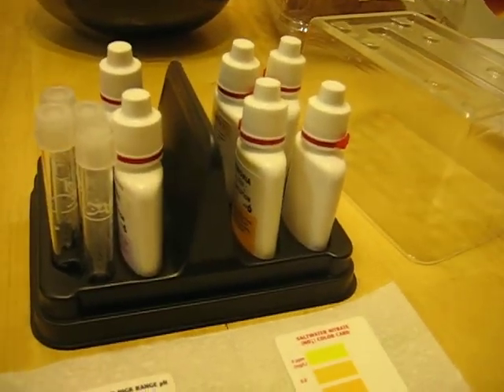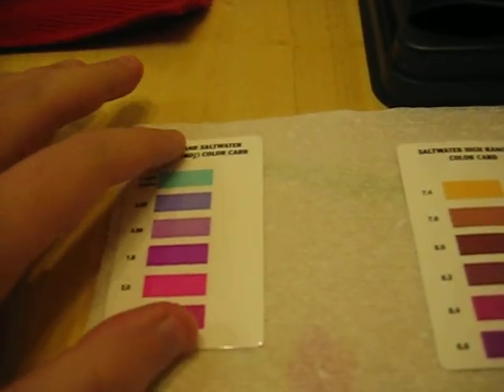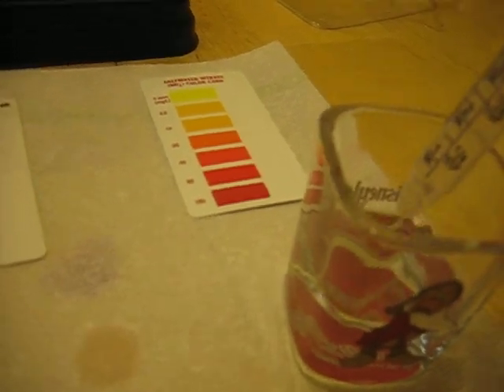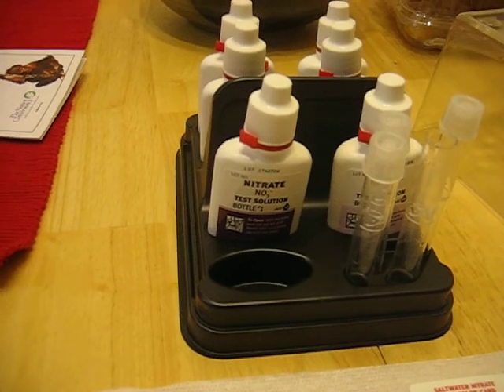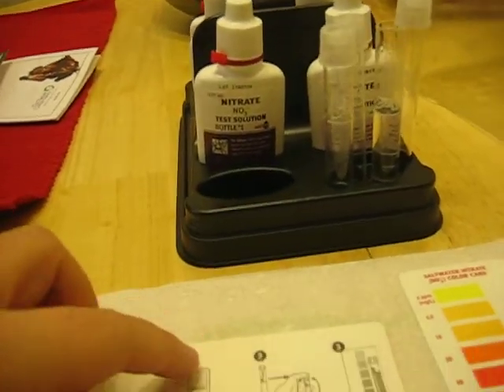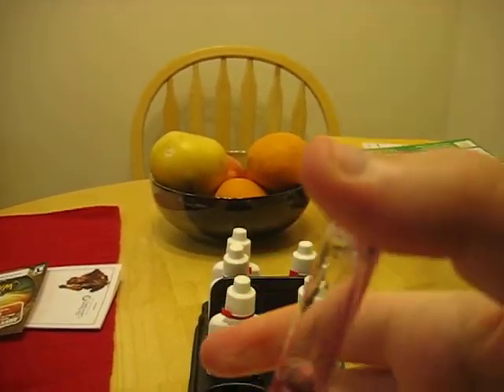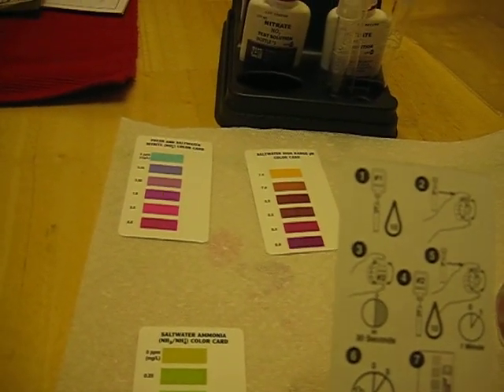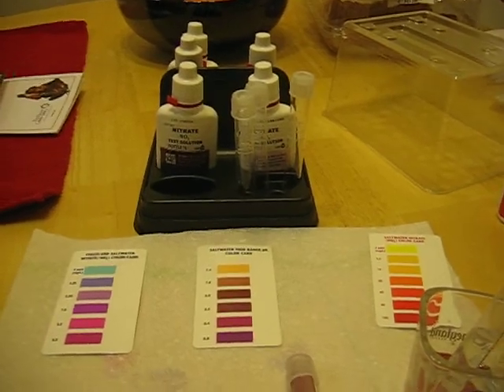Nano Lagoon (Water Parameters [API Saltwater Master test Kit])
Using the API saltwater master test kit. Just wanted to document the kit that I personally like to use. They are super easy, not very time consuming, and inexpensive (under 20 bucks shipped NEW on eBay).